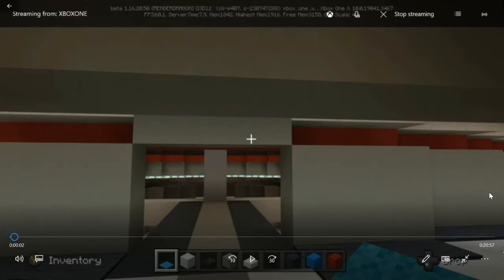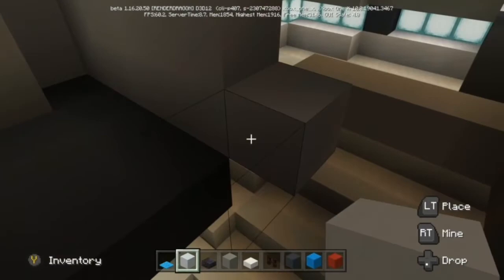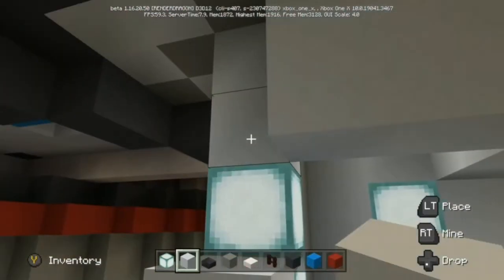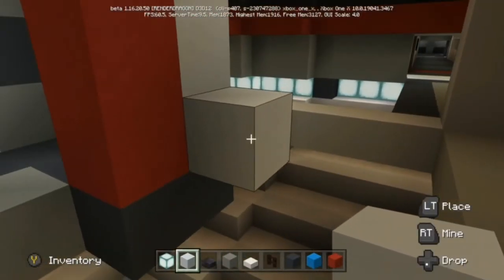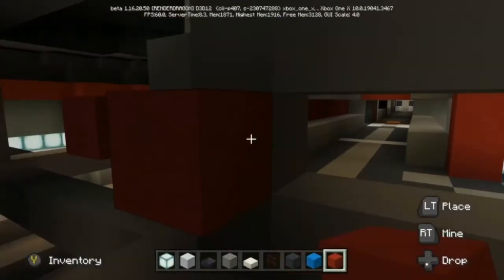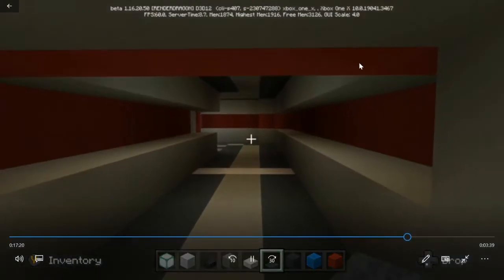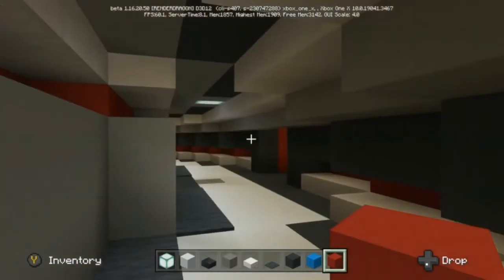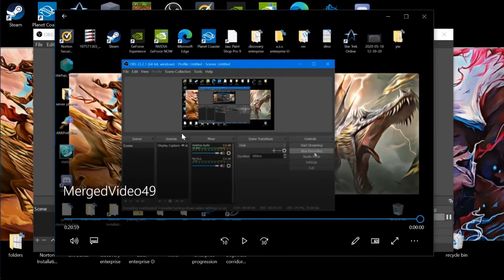DISCO U.S.S. ENTERPRISE TUTORIAL- EPISODE 49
EPISODE 49-began construction on bridge turbolift & connecting corridor to main corridor